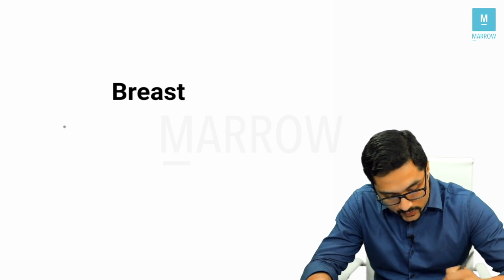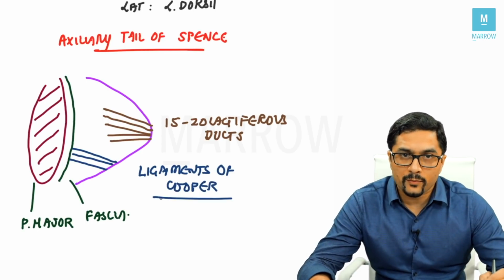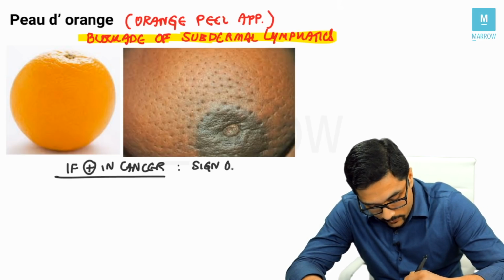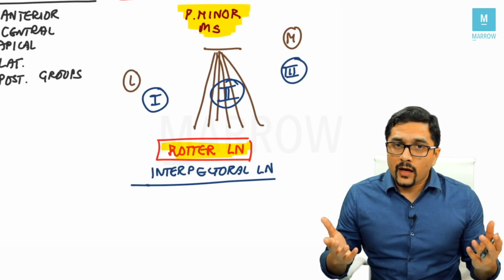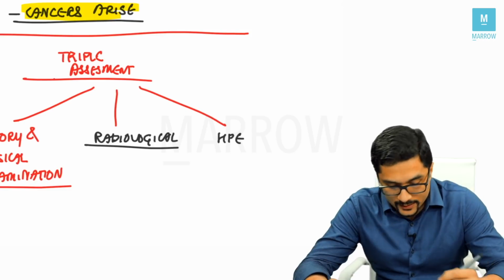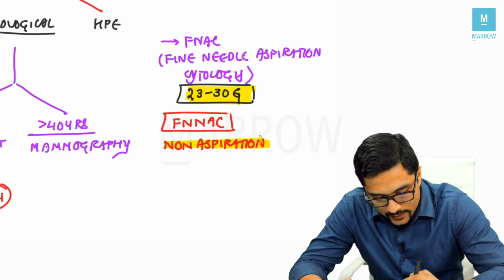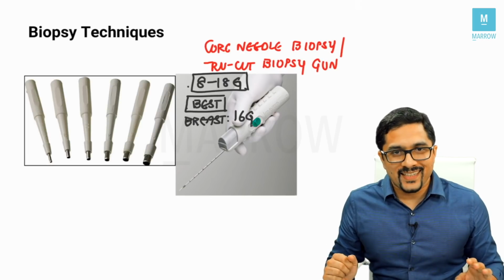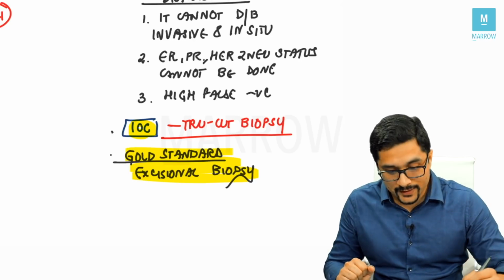Marrow Master Classes: Surgery Sample Video - Breast (20 mins)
Marrow Edition 4 Master Classes: Cover more content, in less time, to get more time for Revision!

For great offers, fill up this form and you will get a call back from a Marrow representative.